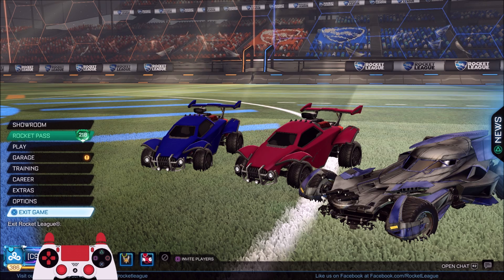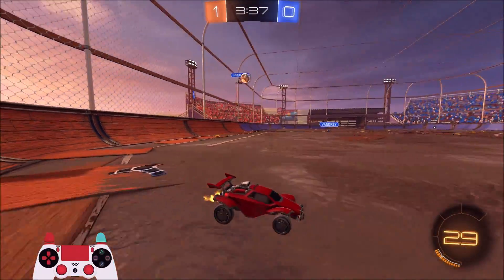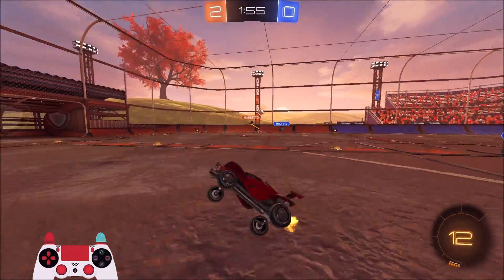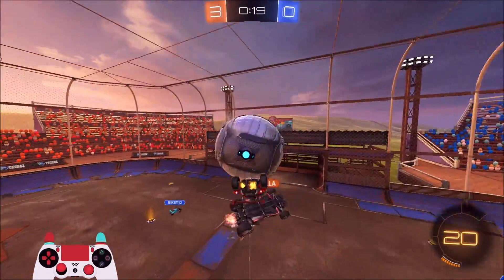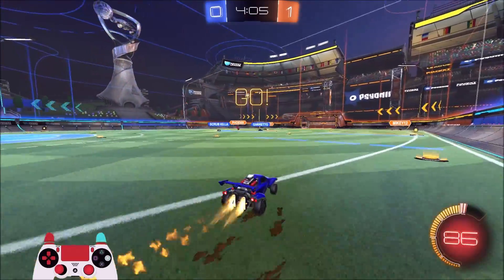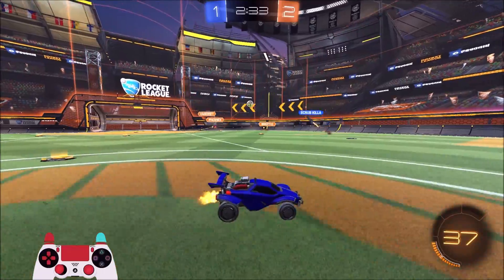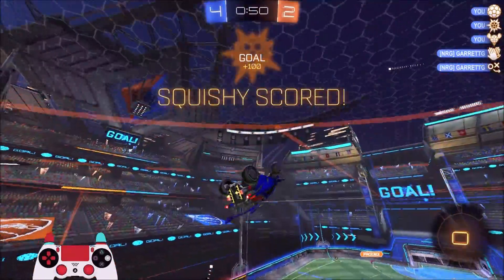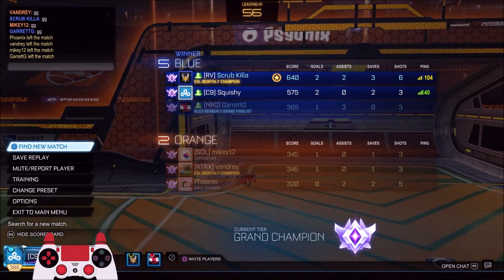INSANE AIR DRIBBLE CEILING SHOT | PRO 3V3 WITH GARRETTG AND SCRUB KILLA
Camera Settings:

110
270
90
-5
0.45
4.20